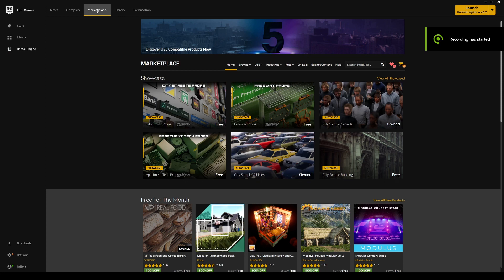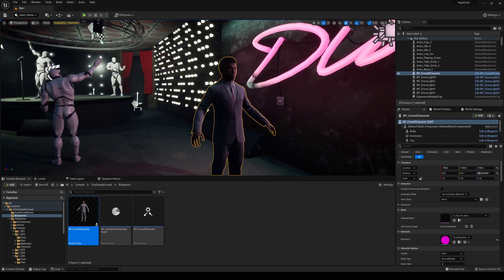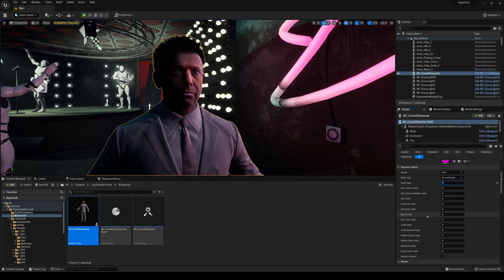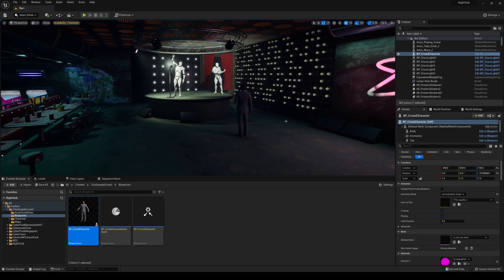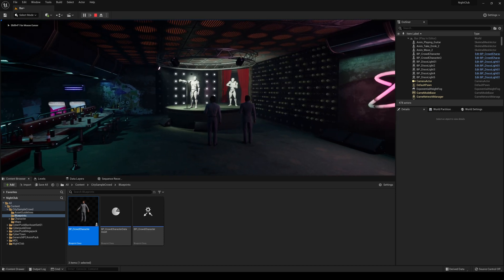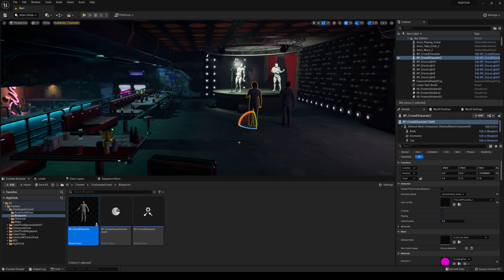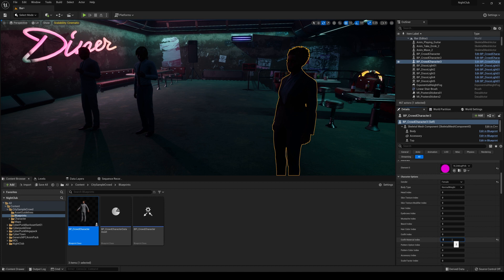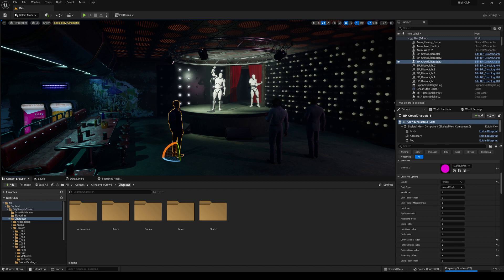Unreal Engine 5 City Sample Crowds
Unreal Engine 5 City Sample CrowdsUnreal Engine 5 City Sample Crowds

First 100 people to click the link below gets discount on my UE5 Course

Environment by @unrealenvironments-speedle782